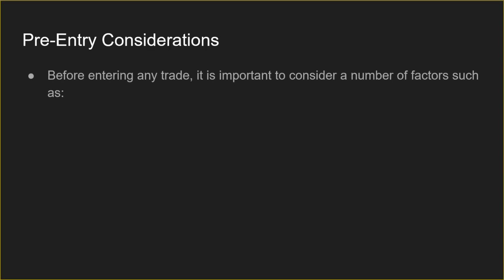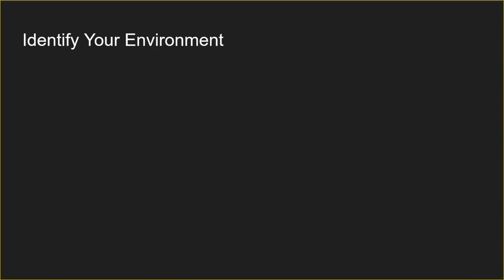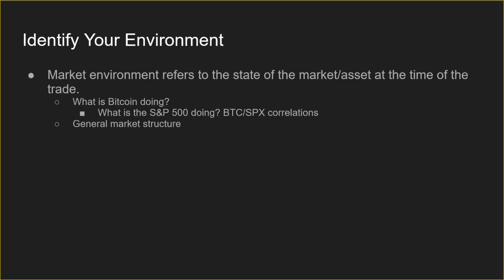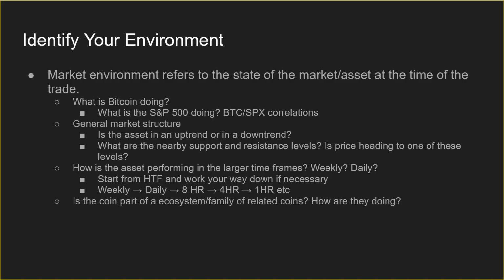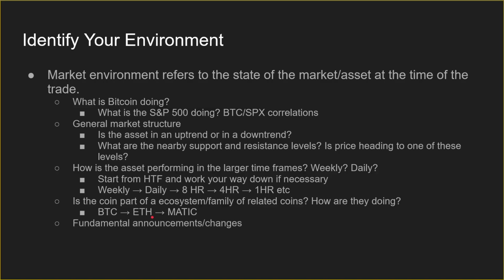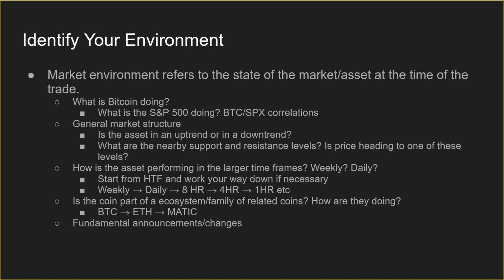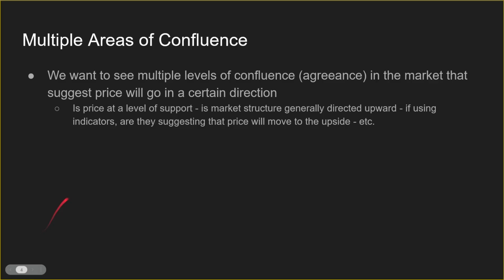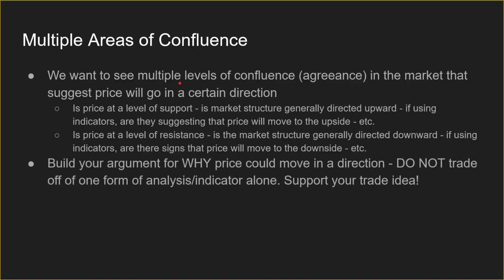Lecture 90 Basic Trading Strategy Example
This lesson will introduce some of the first steps taken before entering a trade.